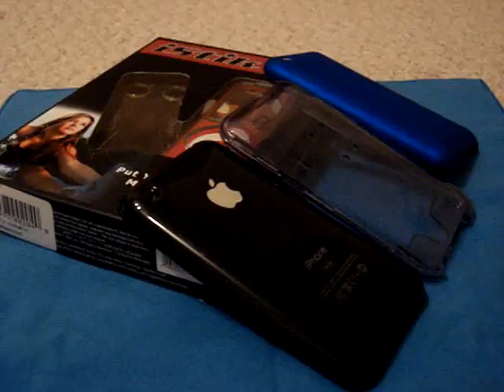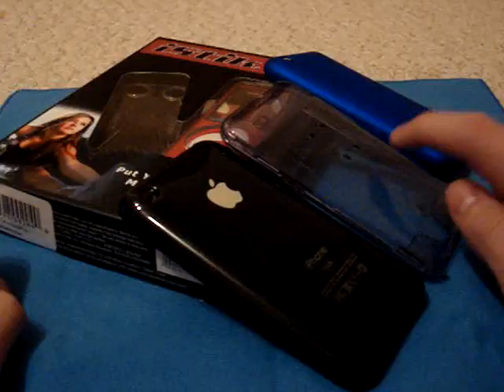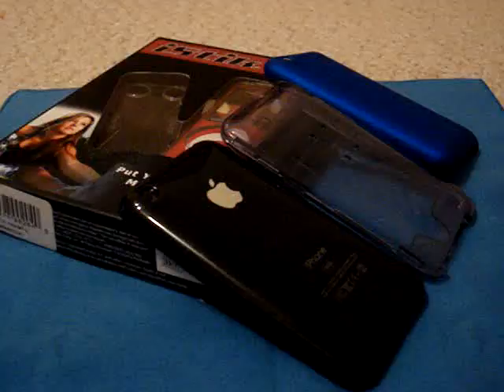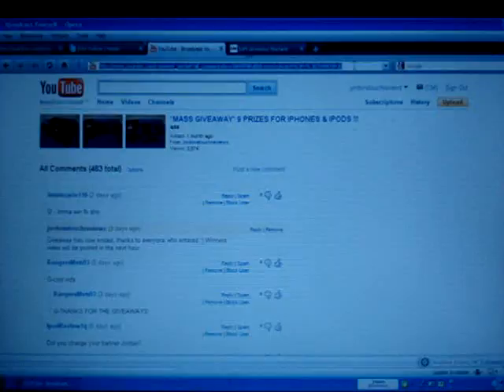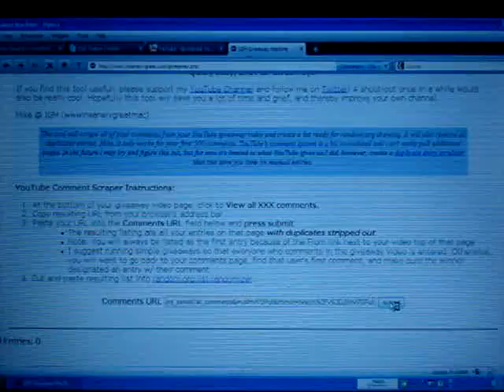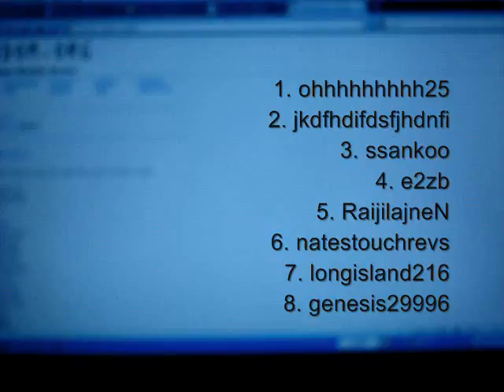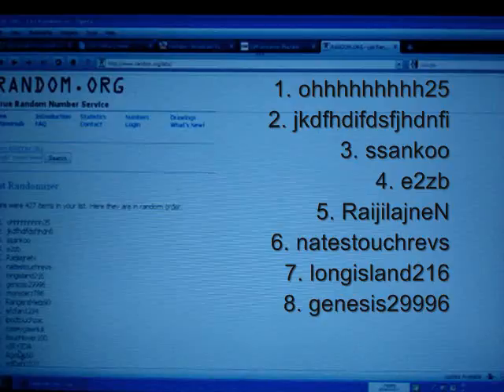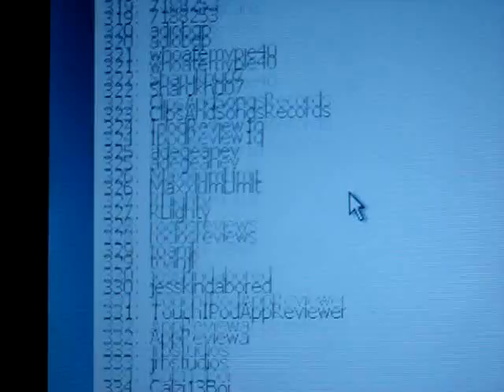MASS GIVEAWAY...winners :)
Sorry about having to record my laptop screen XD Ran into some technical difficulties uploading the screen recorded video but here are the winners nonetheless :)

*Congratulations to the winners and don't forget to PM me through YouTube with your shipping address AND which prizes you want in the order you want them.

Jordon